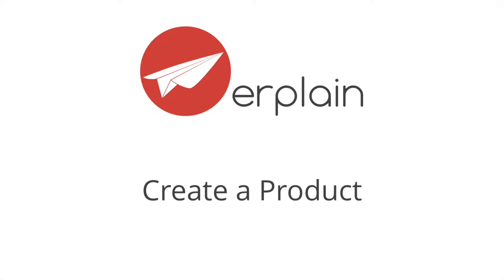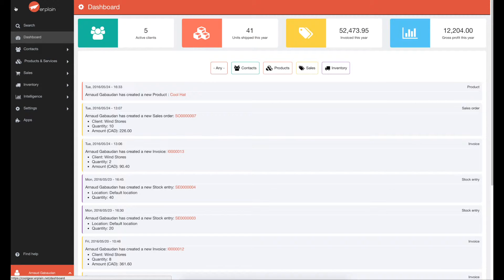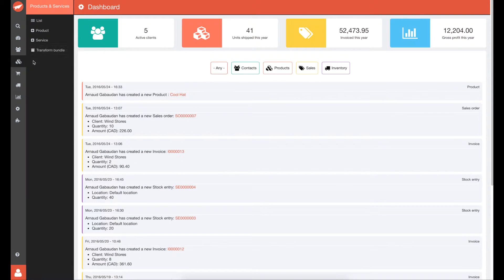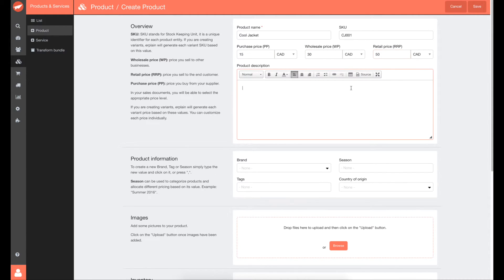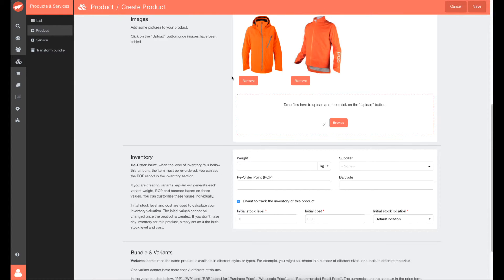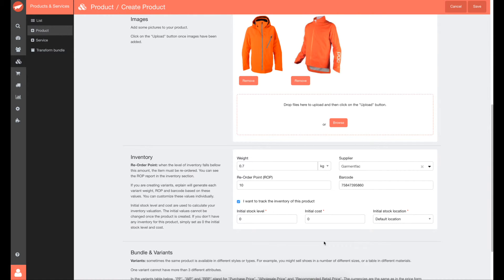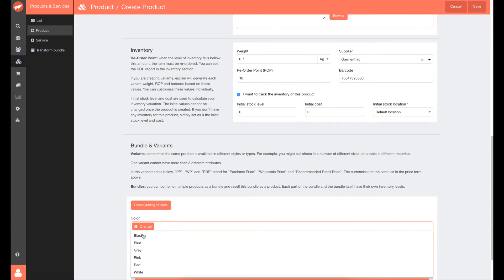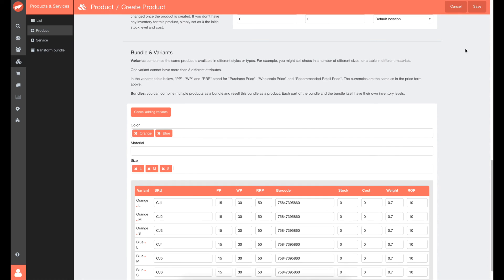Create a product with erplain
This short tutorial will show you how to create products and product variants with erplain.

Any questions?